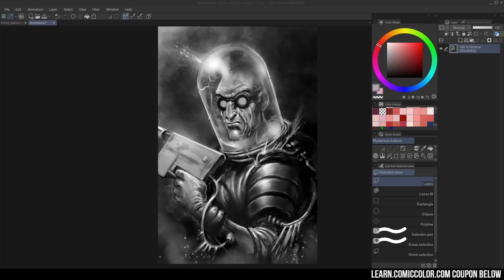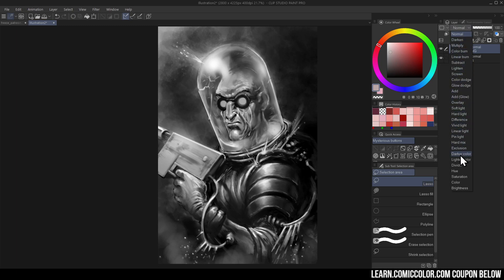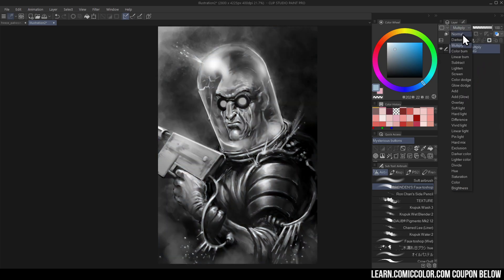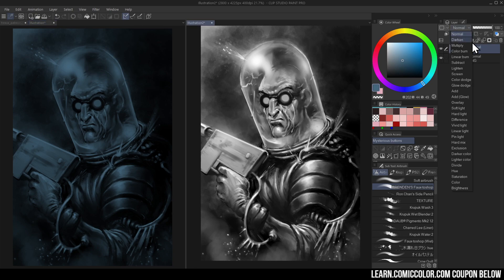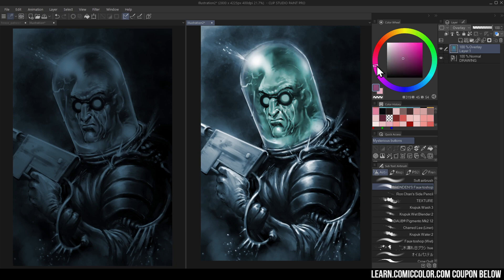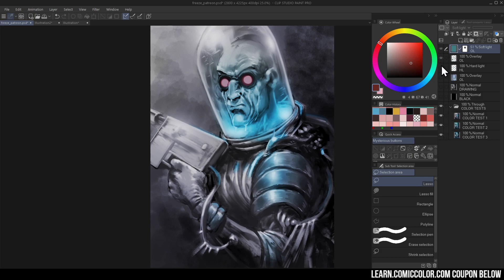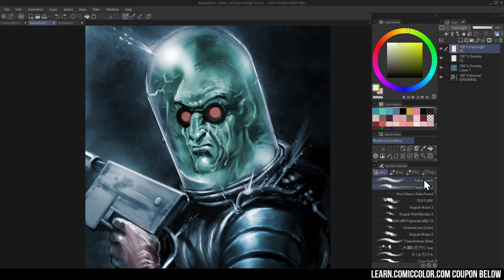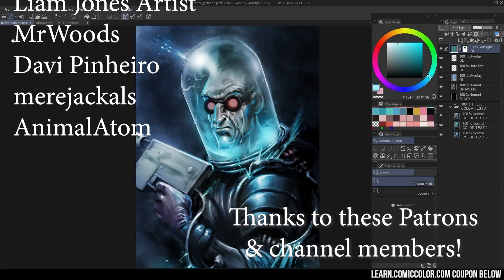How I Color Washes & Grayscale Art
In this video, I'll explain how I color drawings that include gray values such as ink washes or grayscale drawings. I'll be using Clip Studio Paint Pro, but almost any digital art app with blending modes will work.

(Scroll down for a full list of courses on art coloring with Photoshop, Procreate, and Clip Studio)

• Get layered PSD's each month, the archive of my 80+ PSDs, a monthly live class with feedback on your work (If you like!), and member Discord access